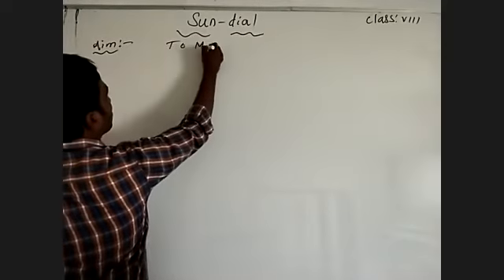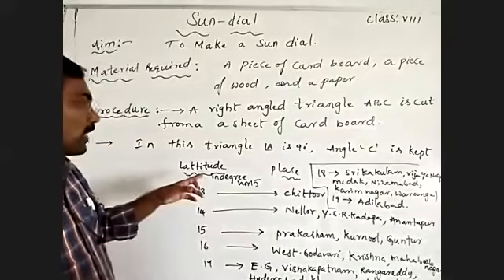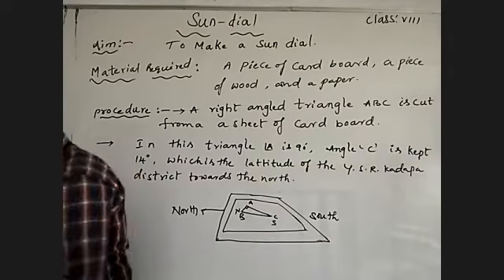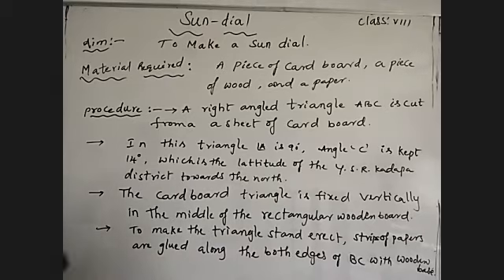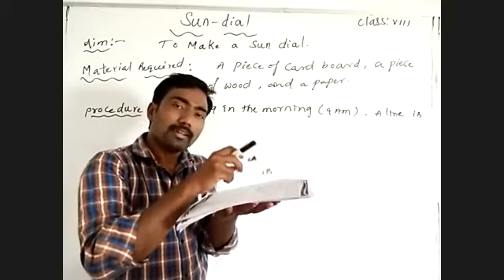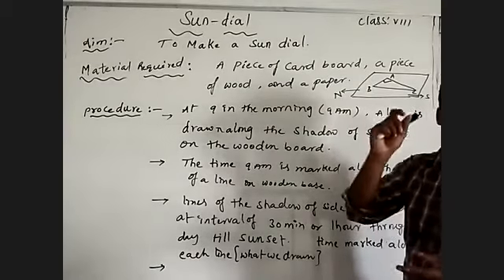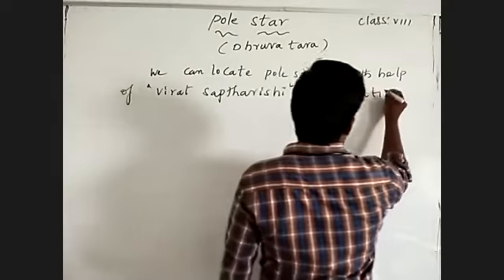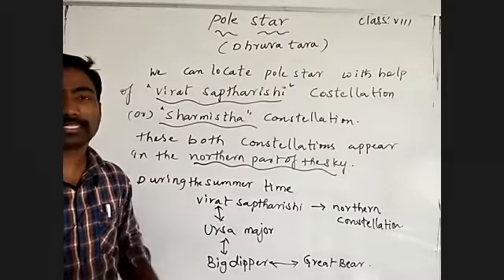8th physics 22-07-20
8th physics 22-07-20